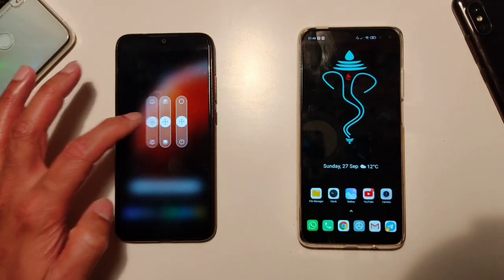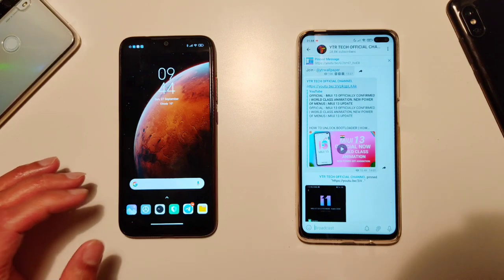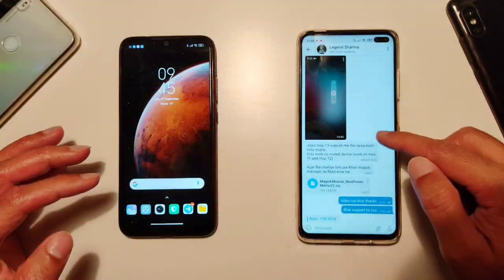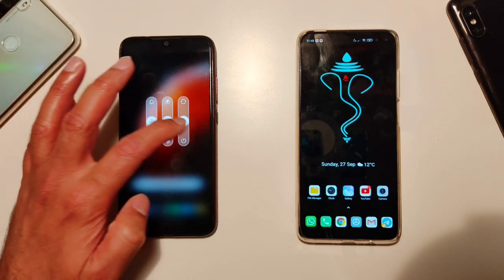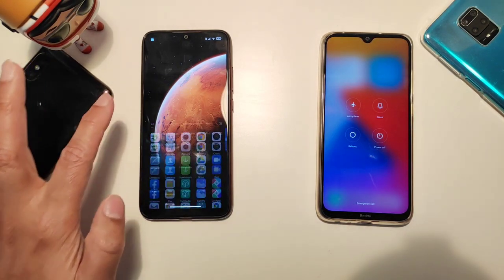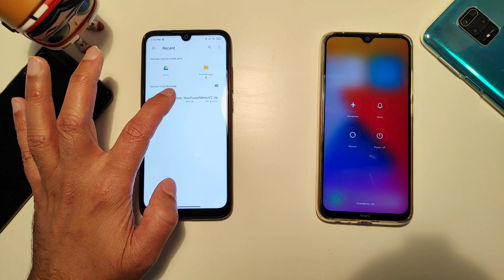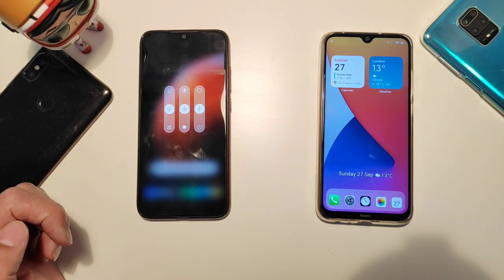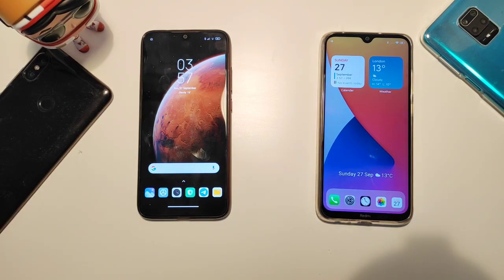OFFICIAL - MIUI 13 OFFICIALLY CONFIRMED | HOW TO ENABLE MIUI 13 POWER OF MENUS | MIUI 13 UPDATE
OFFICIAL - MIUI 13 OFFICIALLY CONFIRMED | WORLD CLASS ANIMATION, NEW POWER OF MENUS | MIUI 13 UPDATE

ORIGINAL TRICK VIDEO TECHNICAL SHAAN DOWNLOD FILE FROM HERE.

= Hey, What's Up Guys! This Is Me Rohit From (YTR TECH ) =